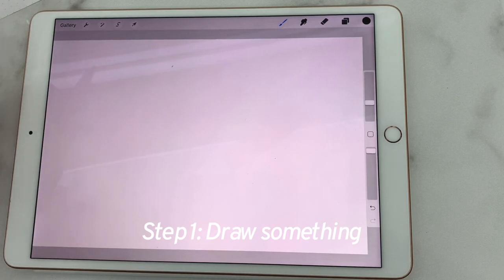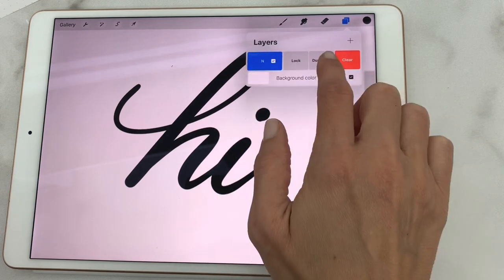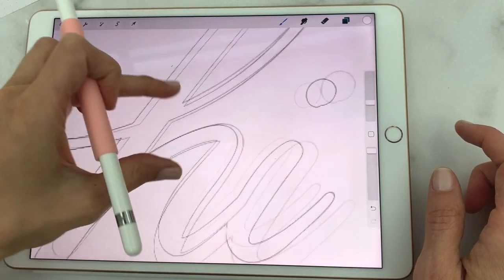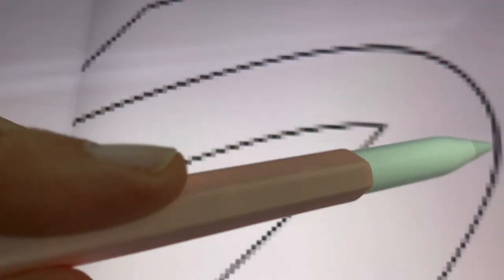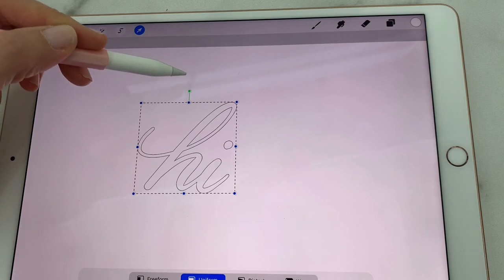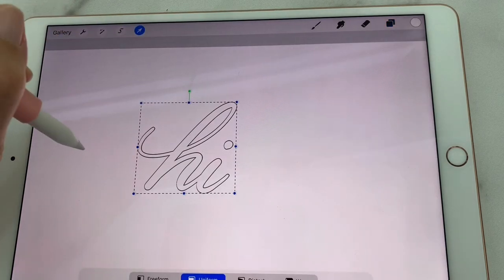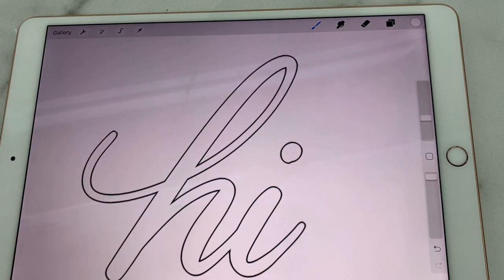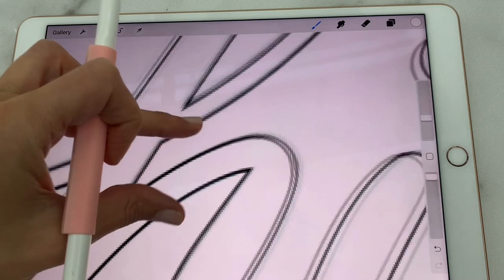Create Coloring Pages in Procreate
Quick video showing you exactly how to get perfect coloring book pages from your lettering or doodles. Easy to manage layer strategy for getting a 2-3 pixel outline of your work.